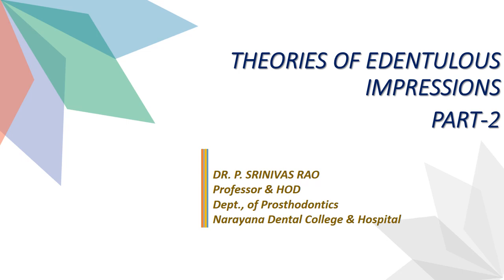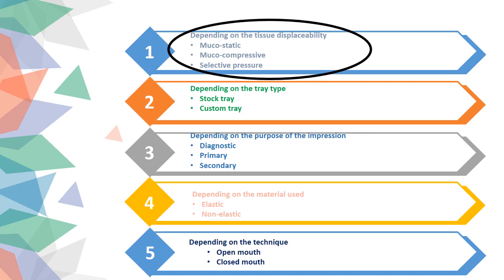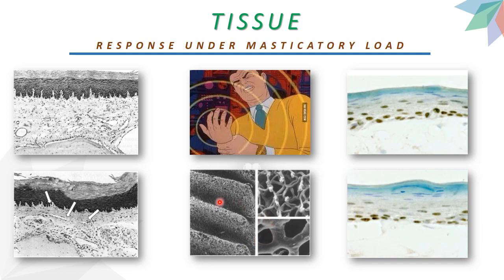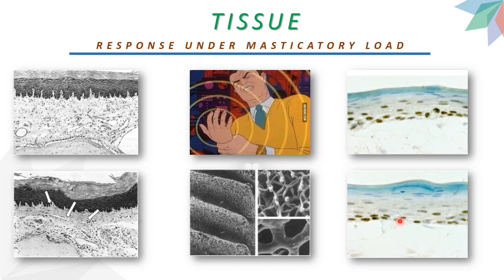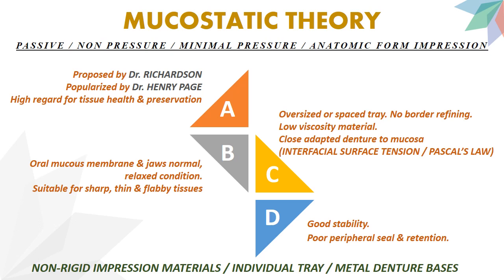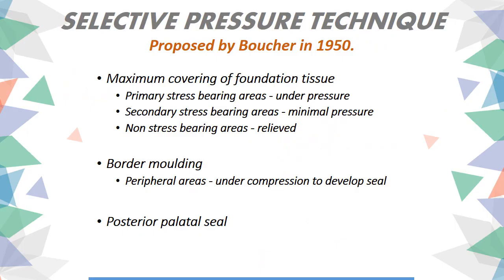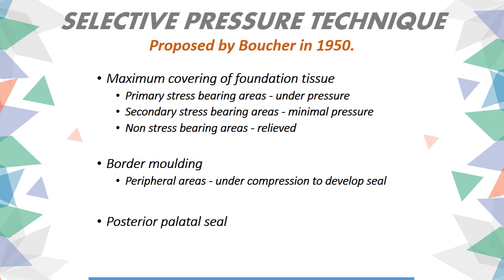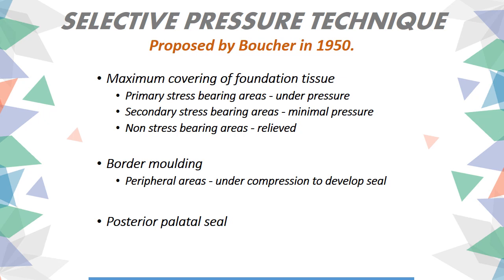PART-2 THEORIES OF COMPLETELY EDENTULOUS IMPRESSIONS